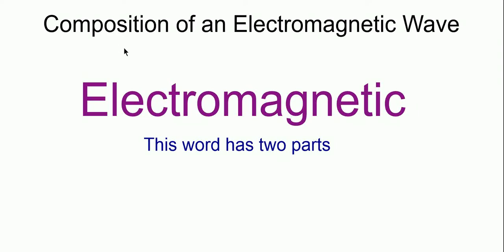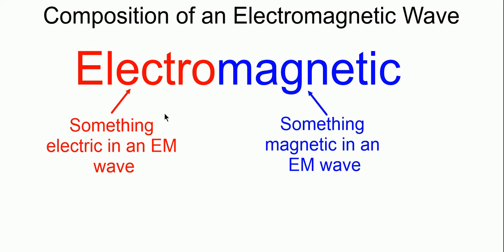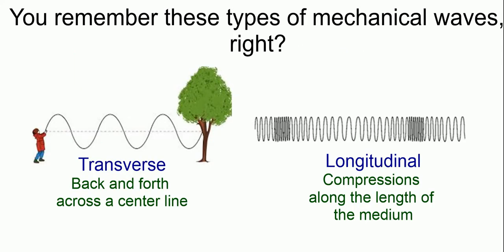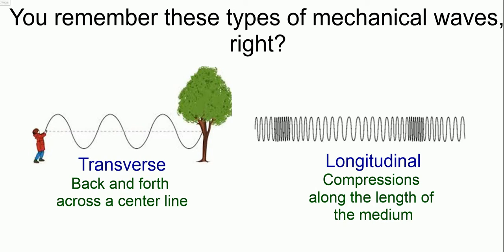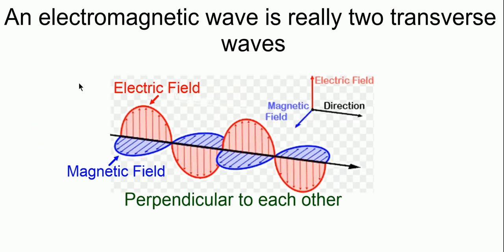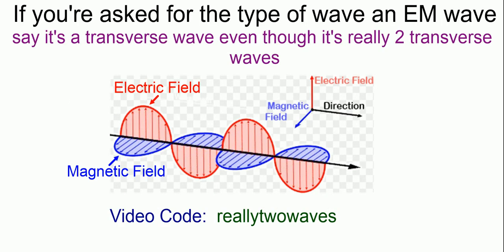Composition of an EM Wave MCAS Review 2018